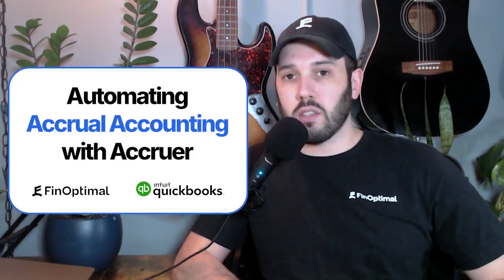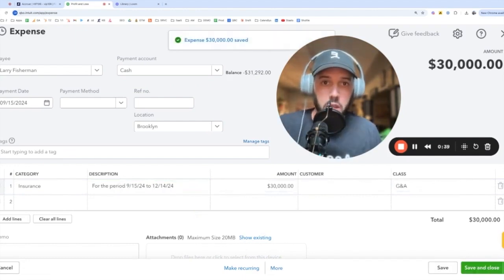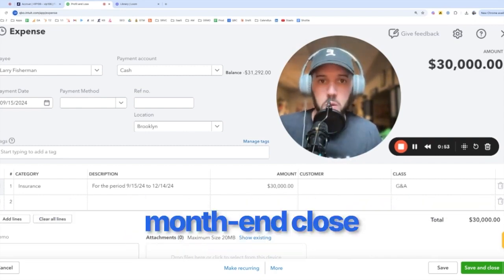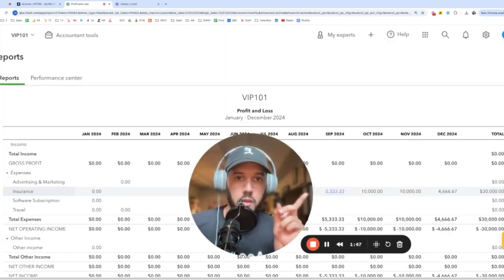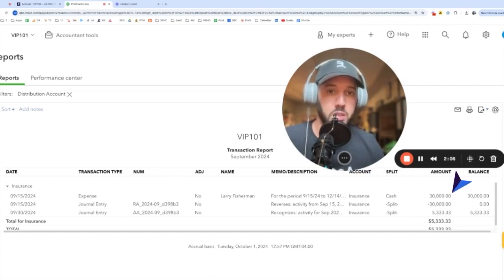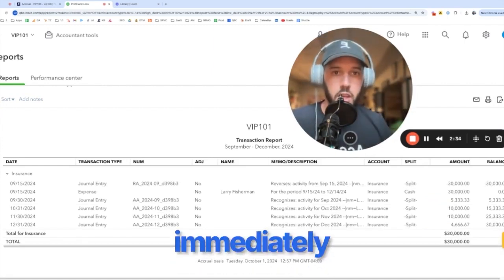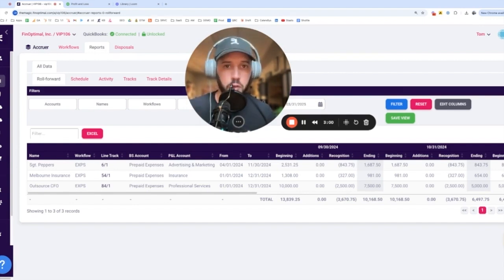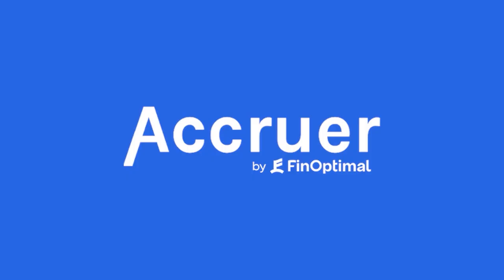Easiest Accrual Accounting Process for QuickBooks Online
Accruer is the easiest way to do accrual accounting in QuickBooks Online. You do not need a spreadsheet to do accrual accounting in QuickBooks anymore. Just write "for the period," and Accruer will automatically calculate and book every journal entry directly in QBO.

Fully automate prepaid expenses, deferred revenue, and payroll accruals.